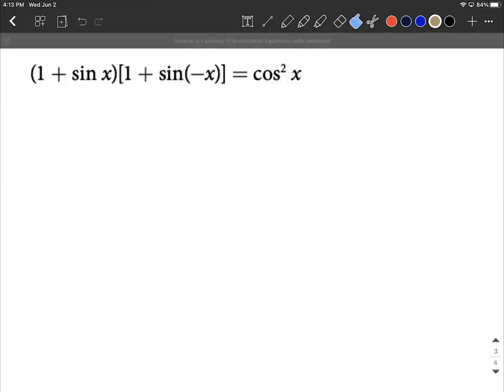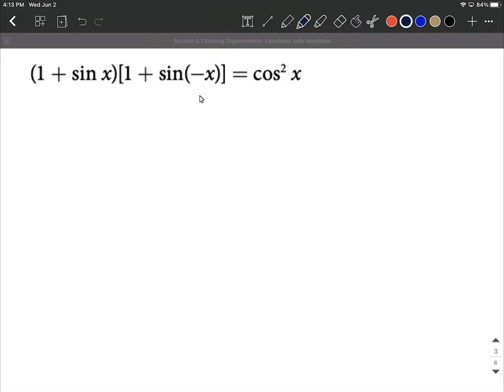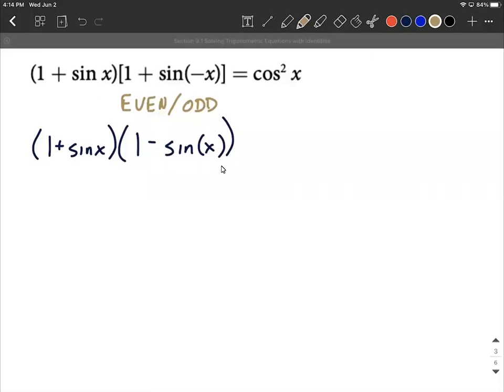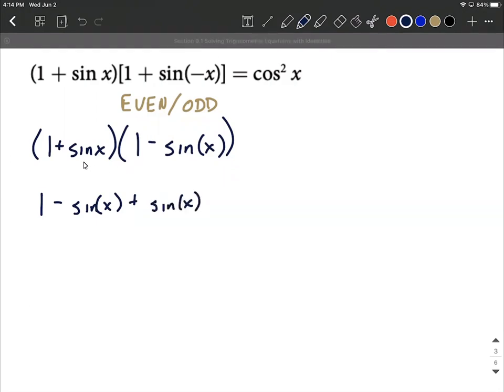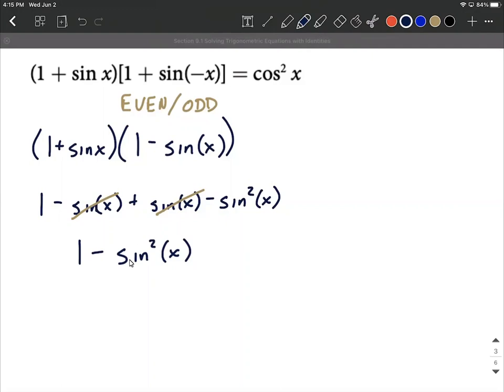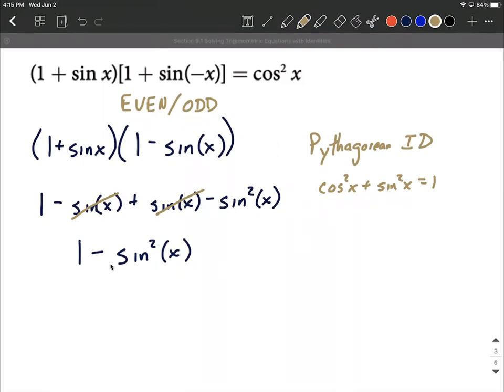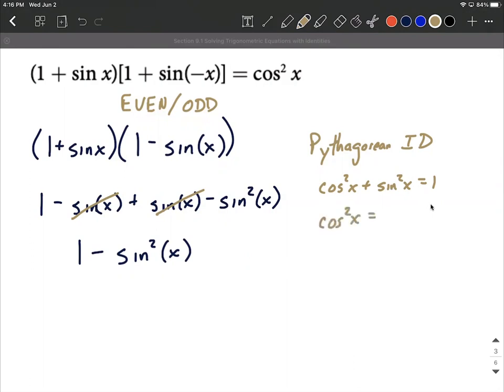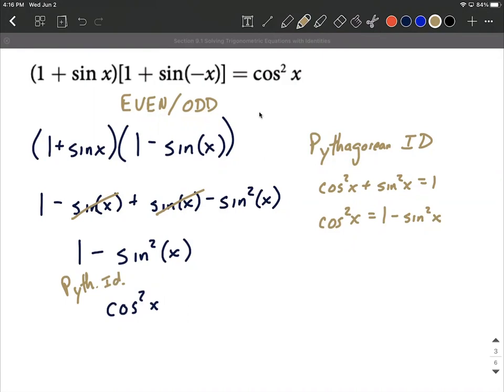Verify trig equation using even/odd identity and Pythagorean identity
In this example, we verify a trigonometric equation by starting with the more difficult looking side and first rewriting it with all positive angles using the even/odd identity sin(-x)=-sin(x).  We then distribute and have a trig function squared.  We replace this by using the Pythagorean identity cos^2(x)+sin^2(x)=1 , 1-sin^2(x)=cos^2(x) to reduce and simplify to show that it is equal to the simpler looking side.  Each part of the process is explained and written out step-by-step.

(1+sin(x))(1+sin(-x))=cos^2(x)